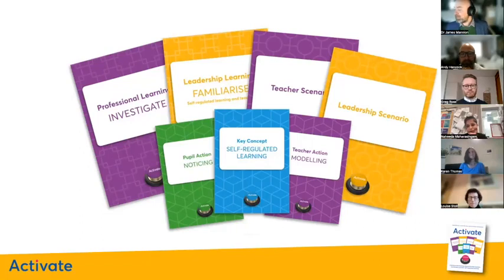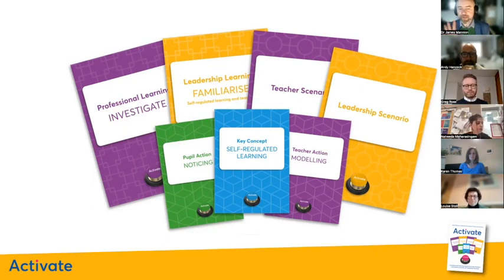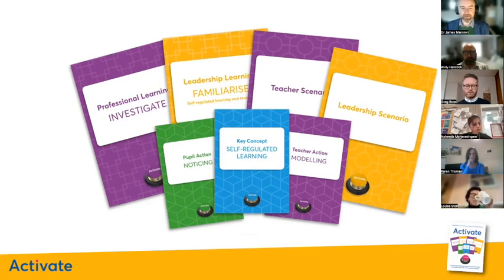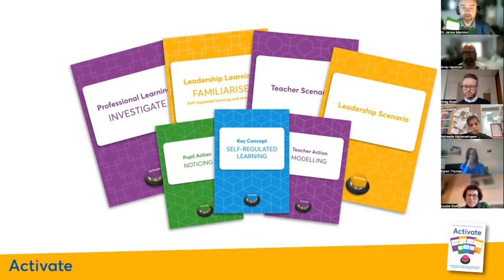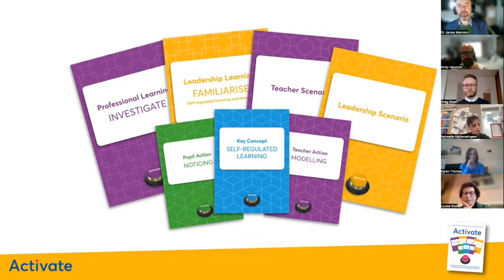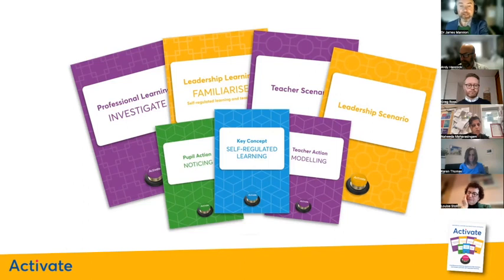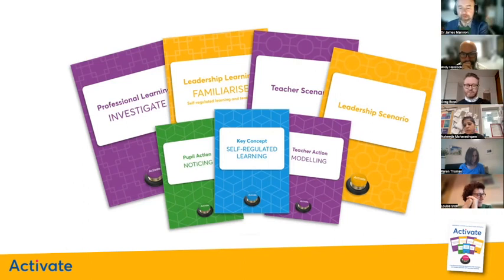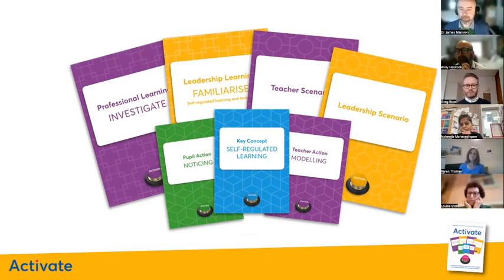The Activate cards [Activate: A PD resource to help schools promote self-regulated learning]